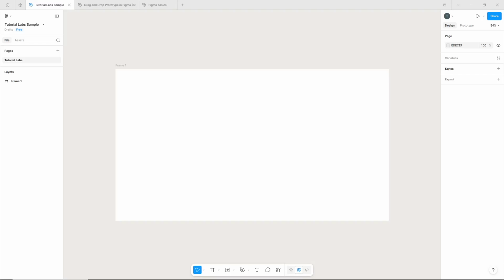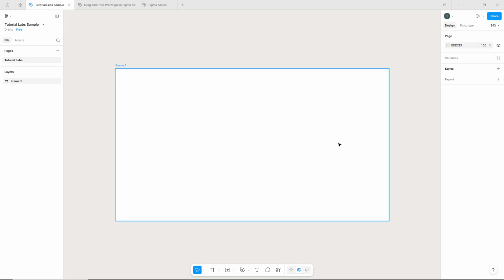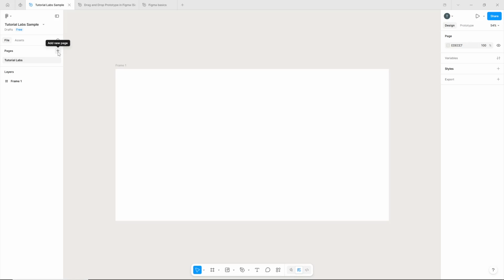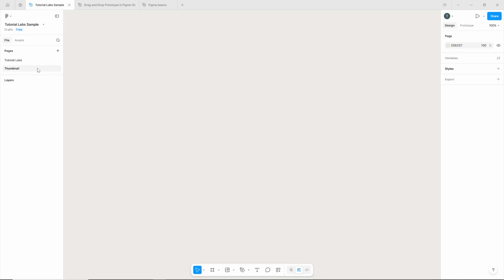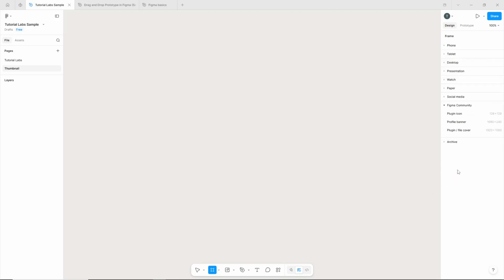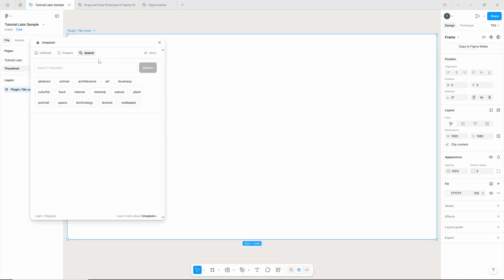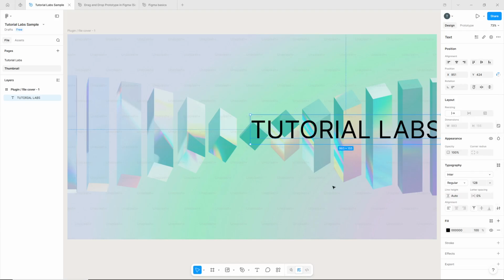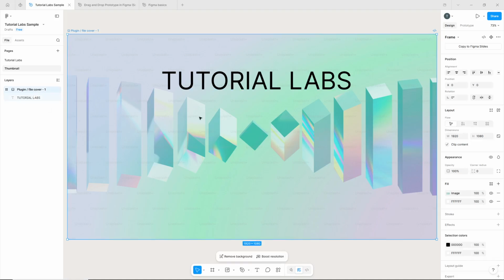How To Set A Figma File Thumbnail (Tutorial 2026)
Along the way, you'll learn how to set Figma file thumbnail, create custom thumbnail in Figma file, add preview image to Figma project, setup Figma design file thumbnail, change Figma file cover image, make a Figma project thumbnail, customize Figma file preview, Figma tutorial setting file thumbnail, set Figma prototype thumbnail, manage Figma file thumbnails, how to update Figma file thumbnail, design a thumbnail for Figma file